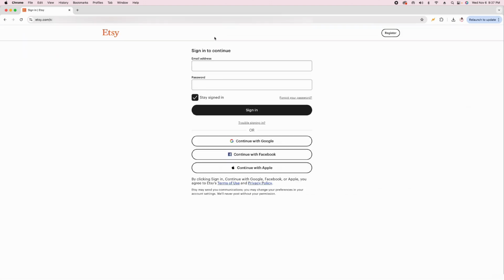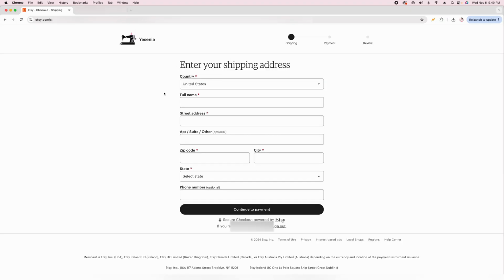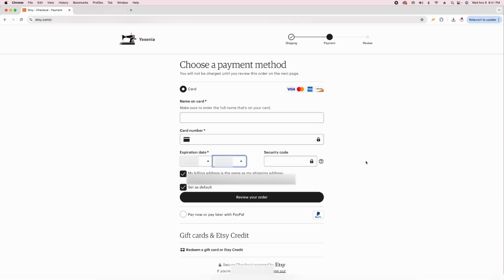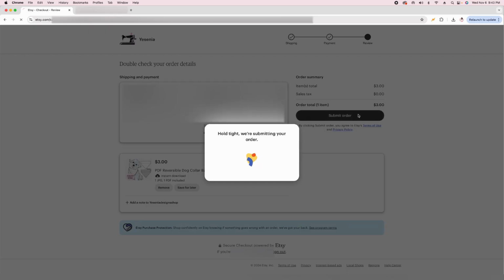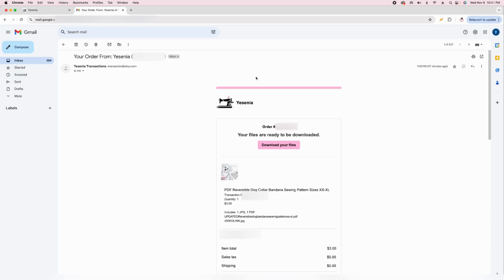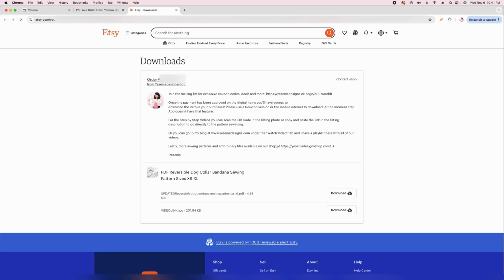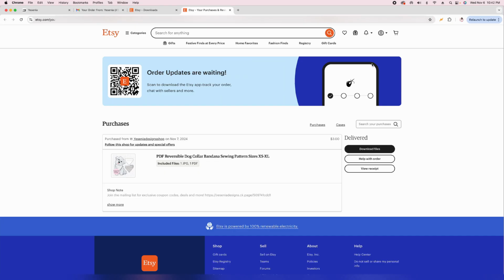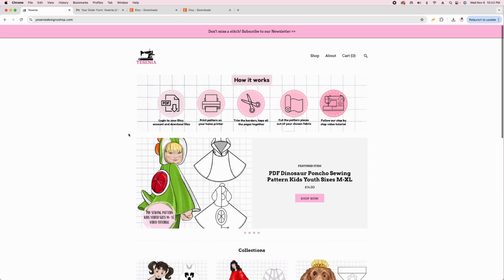How to Access & Download Digital Files from Our Etsy Shop | Yesenia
Creating a FAQ'S Playlist for our shop and in this video, I quickly show you how to login and download digital files from our Etsy shop once order is placed!

SOCIAL LINKS!

Fuel my next stitch with a cup of coffee!

-Yesenia